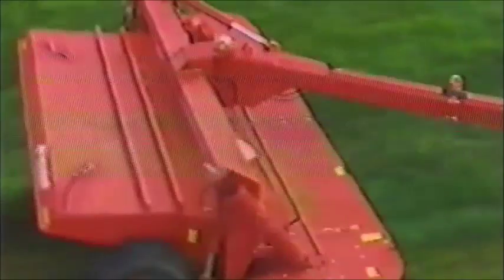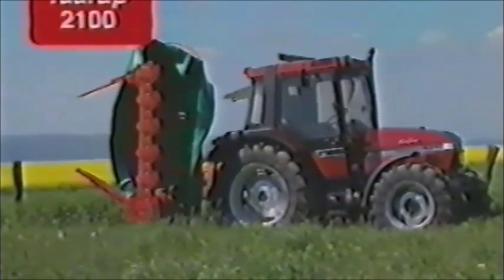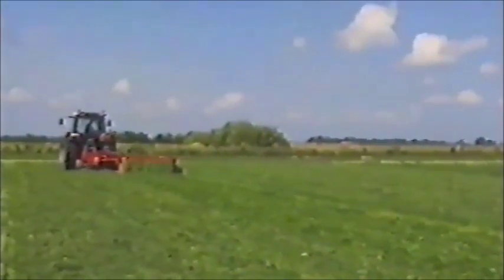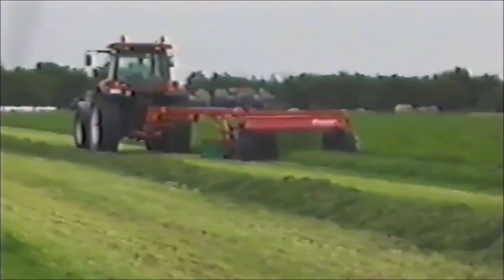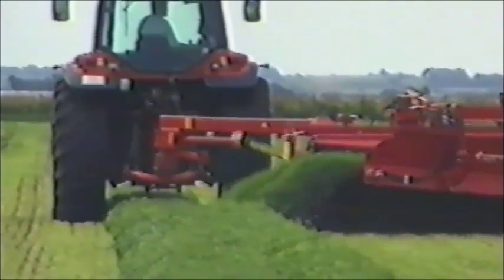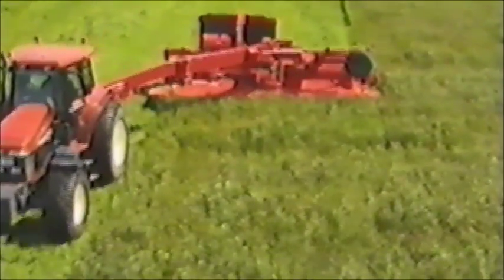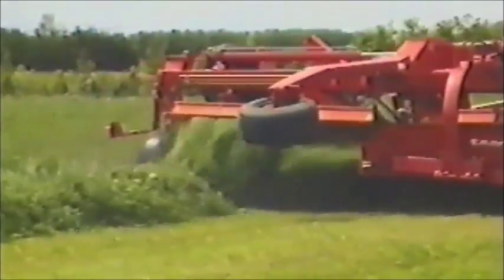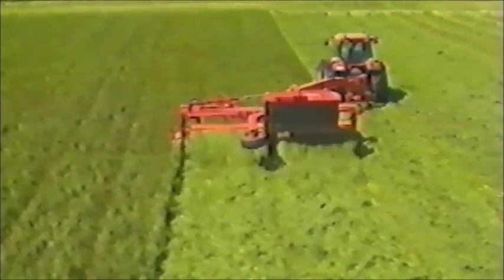Kverneland Taarup Scheibenmäher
Die Geschichte von Kverneland ASA geht zurück in das Jahr 1879, als Gründer, Ole Gabriel Kverneland, seine kleine Schmiede im Dorf von Kvernaland eröffnete, 25 km außerhalb Stavangers in Norwegen. Er nannte sein Unternehmen „O.G. Kvernelands Fabrik" und begann mit der Produktion von Sensen. Er entwickelte seinen eigenen wasserangetriebenen Hammer und produzierte maschinell 7.000–8.000 Sensen im Jahr, was ihm einen Vorteil gegenüber seinen Mitbewerbern verschaffte, die immer noch auf die traditionelle, also manuelle, Weise produzierten.